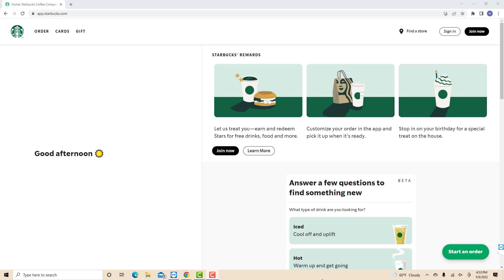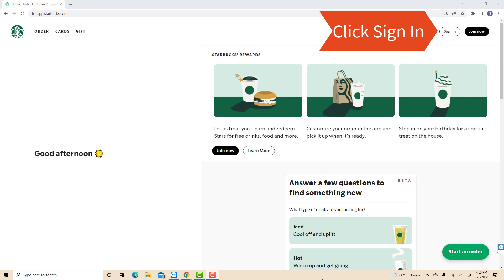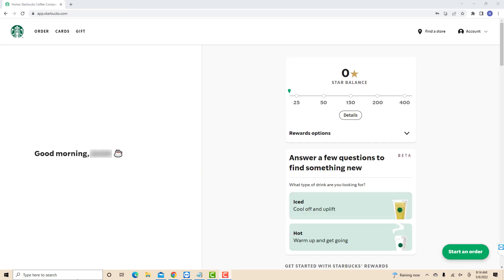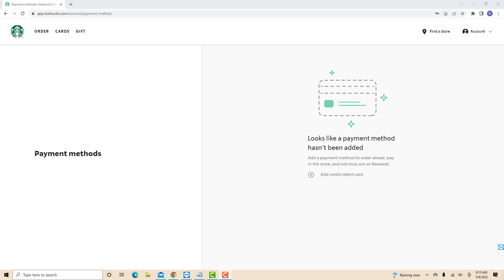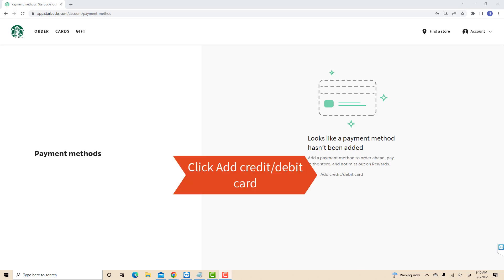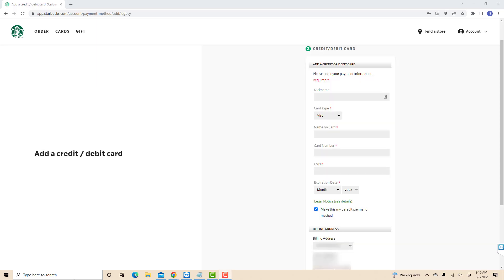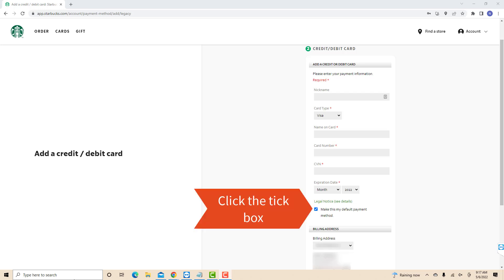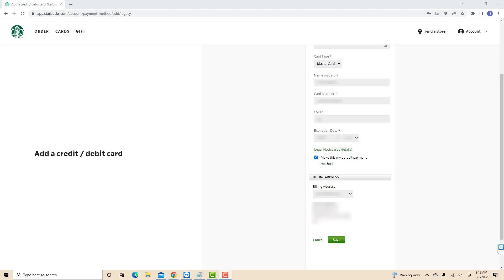How to Add a Payment Method on Starbucks Online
First Order, $0 Delivery Fee on DoorDash App

Learn how to add a payment method on Starbucks.